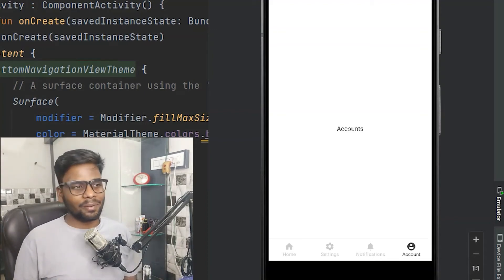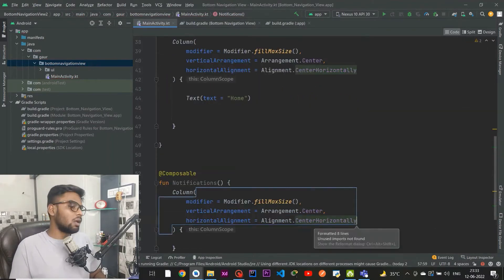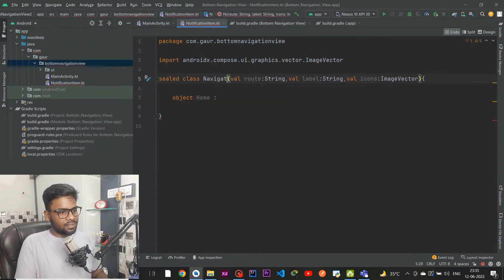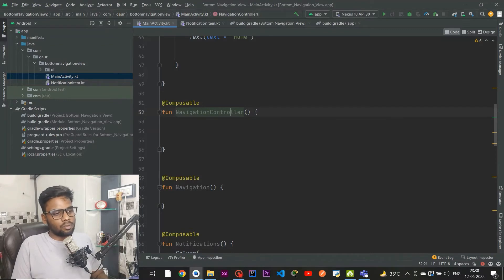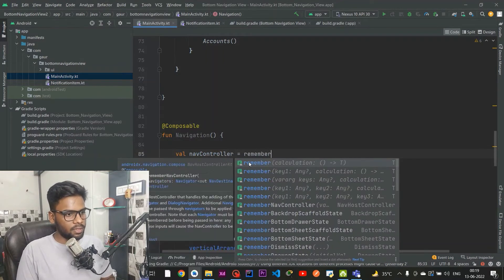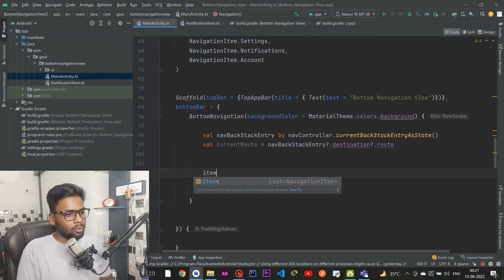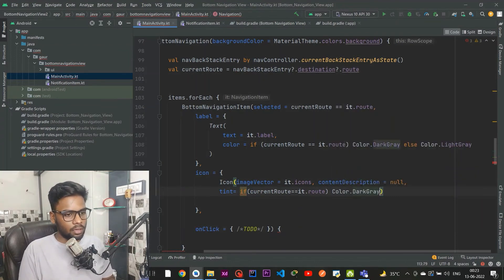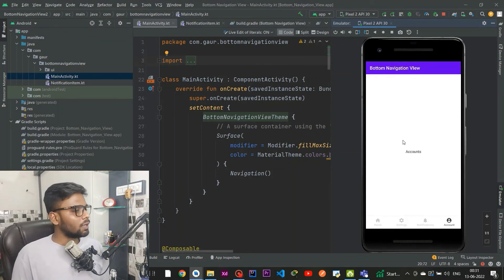Bottom Navigation in Jetpack Compose | Kotlin | Android | Vision Android | Simple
Hey Guys , In this video we are going to create the Bottom Navigation in Jetpack Compose.